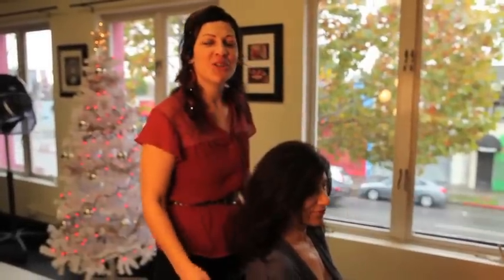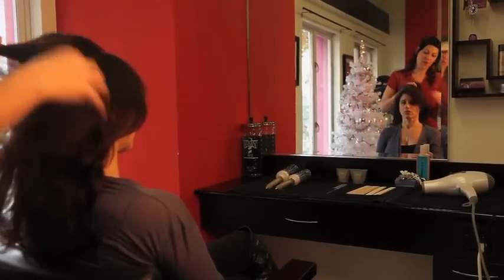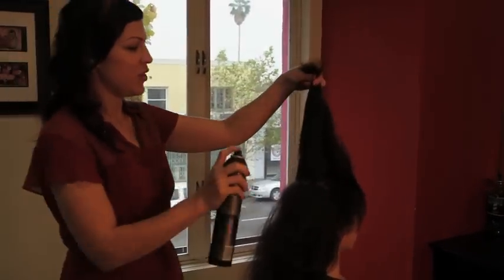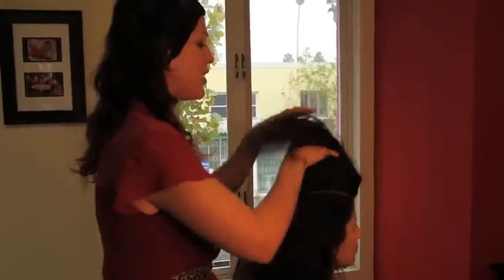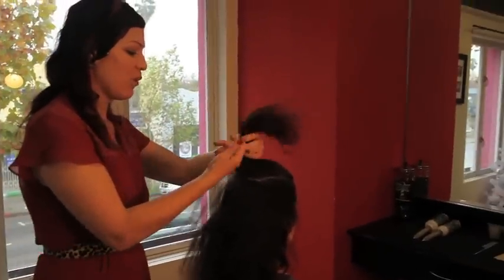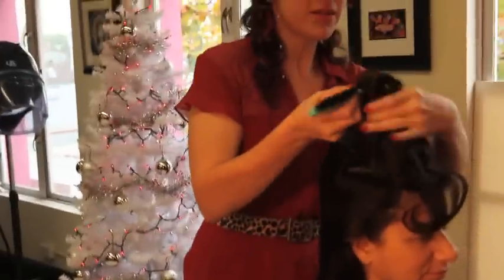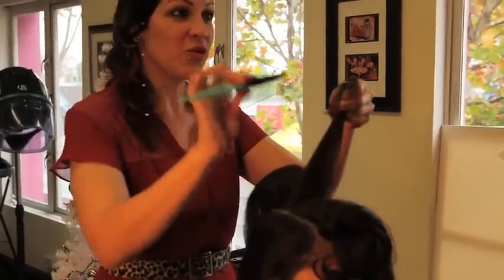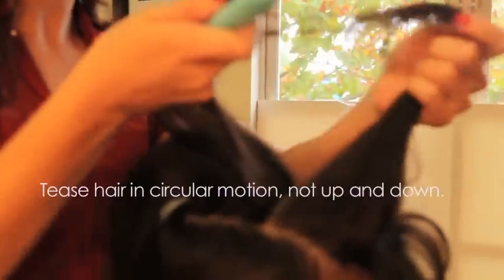In the Chair - Graceful Updos & Flirty Hair Jewels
"Holiday Hairdo How 2" with Tanya Ramirez and Grace Salafia... Directed and Produced by Donna Messinger.

Holiday updos with style you can do at home, with hair jewelry by Sogoli.net .  "I Can't Believe" song Written by Liz Rodrigues & Adam Messinger, Performed by LiZ RODRiGUES .